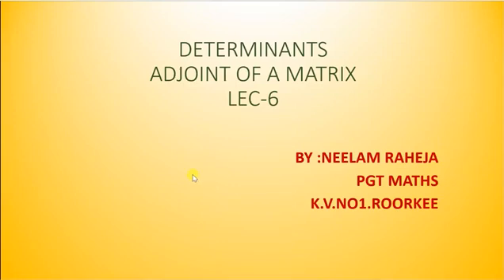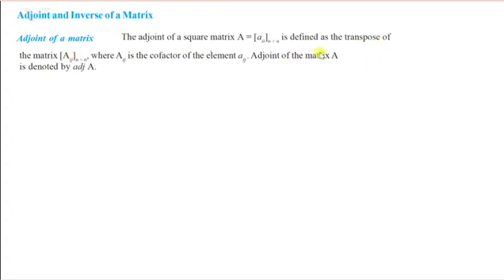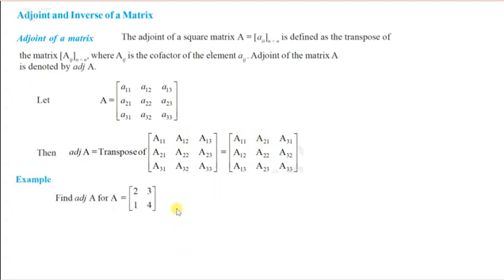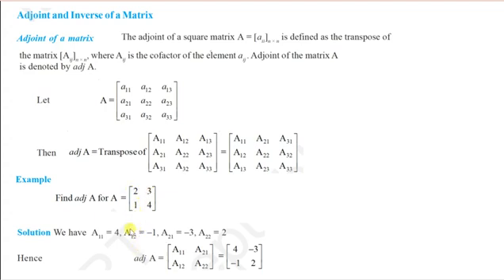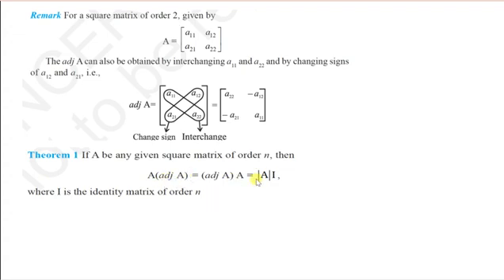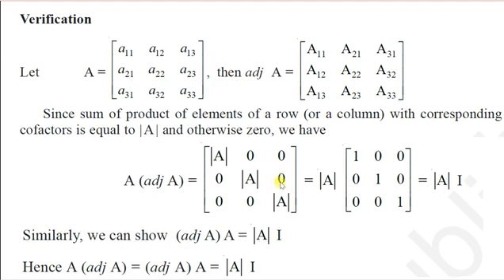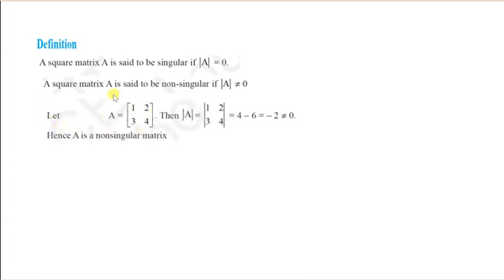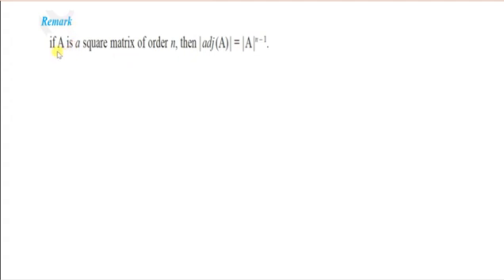XII ADJOINT OF MATRICES LEC6 BY NEELAM RAHEJA